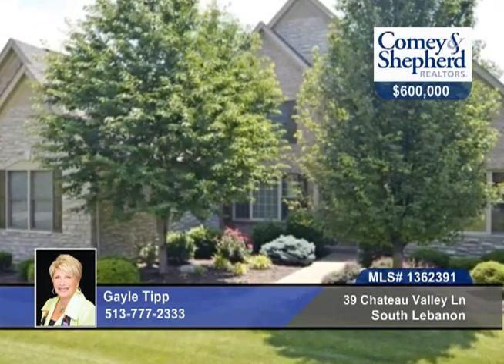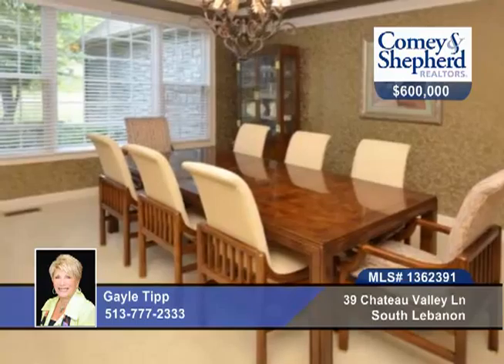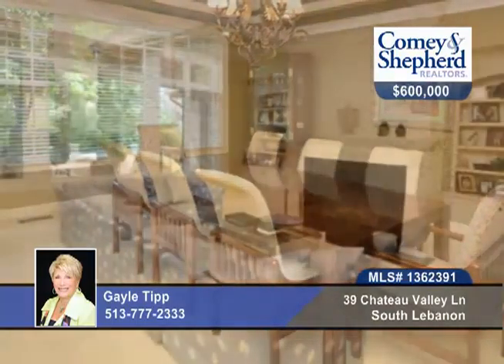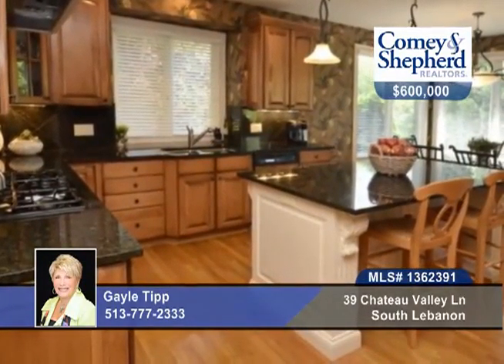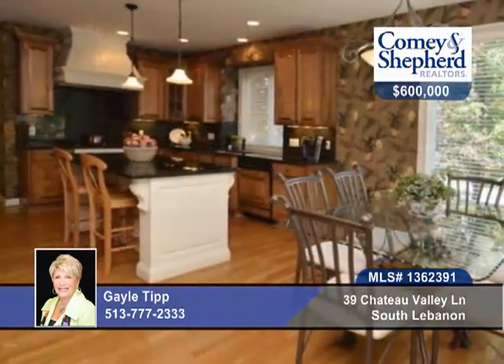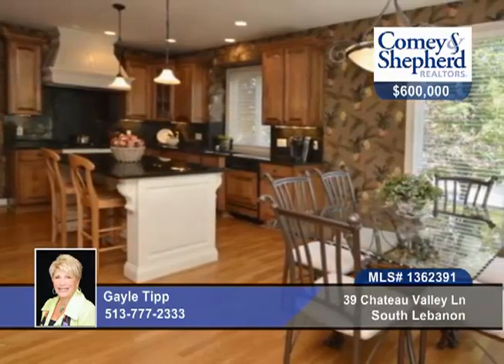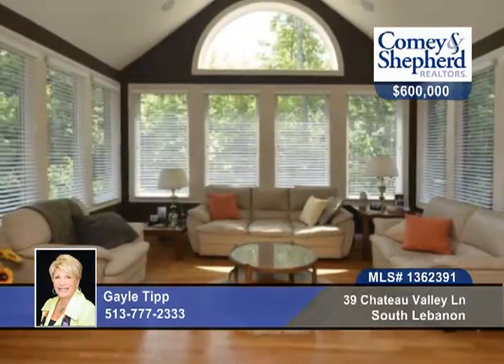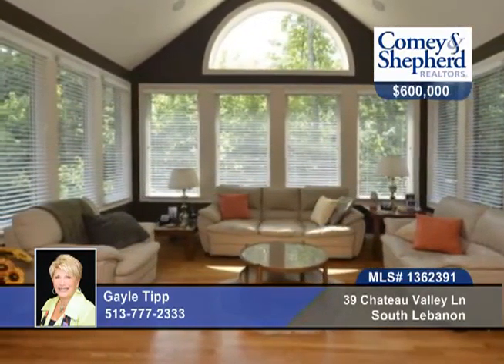Home for sale in South Lebanon, OH | $600,000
Wonderful flr plan &amp; former model home! Upgrades thru-out, 1st flr Mstr Ste plus 3 bdrms on 2nd flr, great rm w/wall of windows, grmt Kit w/granite ctr tops, sun room w/walkout to priv deck, fin walkout LL w/media area, bar &amp; billiards area